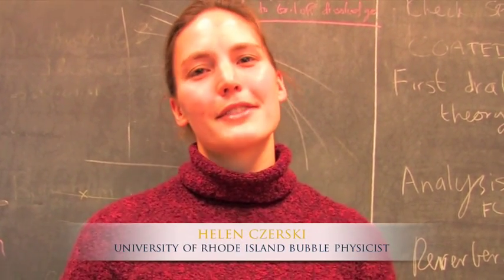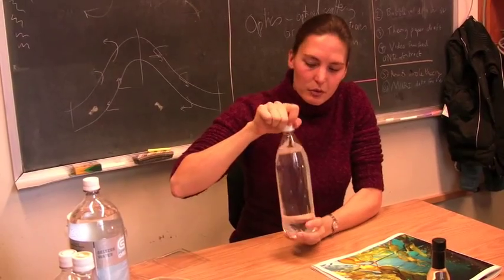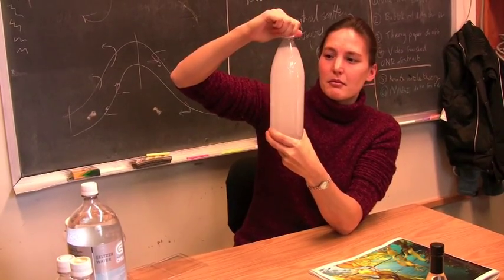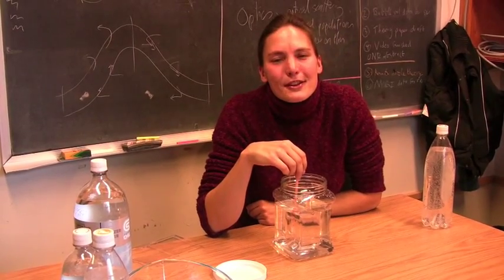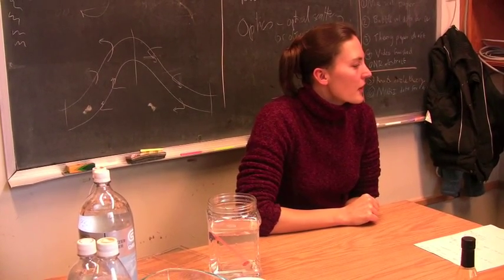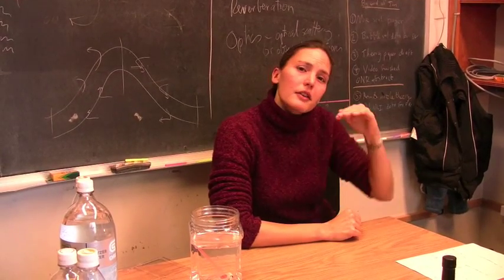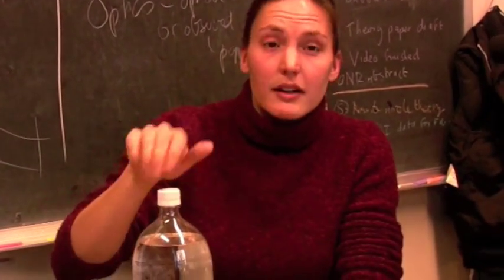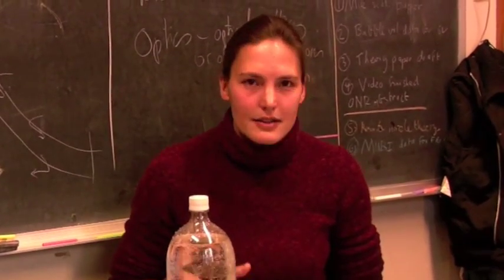Bubble Physicist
Helen Czerski is a bubble physicist in the University of Rhode Island's Graduate School of Oceanography. A post-doctoral fellow, Czerski is studying how to detect and count ocean bubbles of different sizes to help scientists in other disciplines create more accurate models.